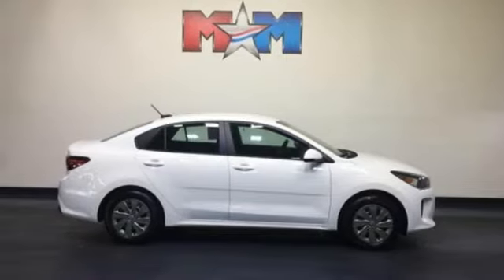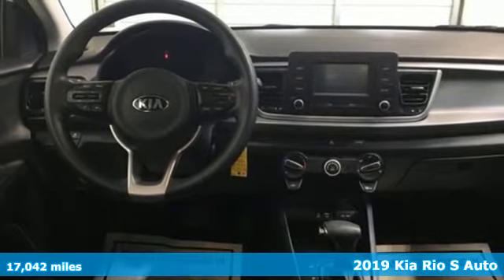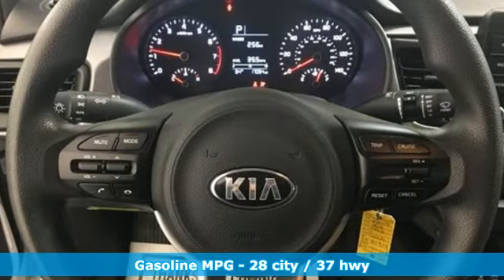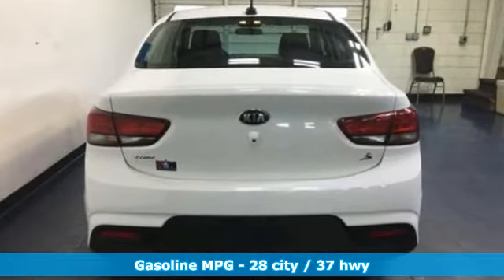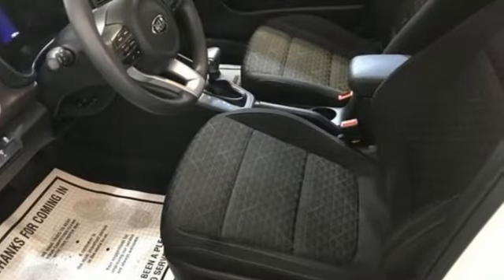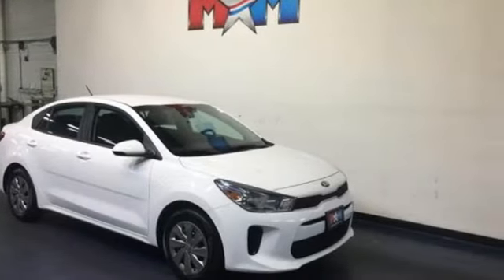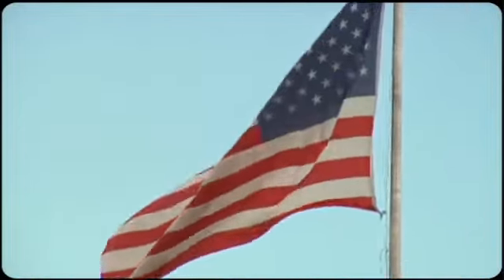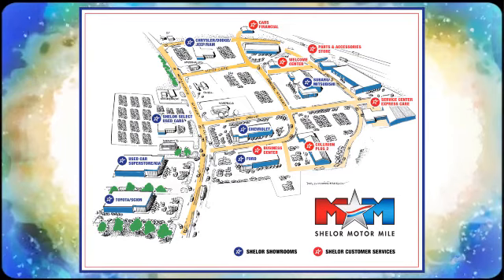Used 2019 Kia Rio Christiansburg VA Blacksburg, VA DC191050A - SOLD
Year: 2019
Make: Kia
Model: Rio
Trim: S Auto
Engine: 1.6L 4 Cylinder Engine
Transmission: 6-Speed A/T
Color: Clear White
Interior: Black
Mileage: 17042
Stock #: DC191050A
VIN: 3KPA24AB7KE157914
Nice, GREAT MILES 17,042! Clear White exterior and Black interior. EPA 37 MPG Hwy/28 MPG City! Onboard Communications System, Smart Device Integration, Back-Up Camera, iPod/MP3 Input, Originally bought here, Local Trade-In READ MORE!br /br /KEY FEATURES INCLUDEbr /Back-Up Camera, iPod/MP3 Input, Onboard Communications System, Smart Device Integration. MP3 Player, Keyless Entry, Remote Trunk Release, Steering Wheel Controls, Child Safety Locks. Kia S with Clear White exterior and Black interior features a 4 Cylinder Engine with 130 HP at 6300 RPM*. Originally bought here, Local Trade-In, Originally bought here, Local Trade-In br /br /EXPERTS REPORTbr /Redesigned just last year, the Rio differentiates itself from its competition with mature styling and a sophisticated and compliant ride. The Rio delivers more sophisticated handling than its competitors and some welcome steering feedback. -Edmunds.com. Great Gas Mileage: 37 MPG Hwy. AutoCheck One Owner br /br /VISIT US TODAYbr /At Shelor Motor Mile we have a price and payment to fit any budget. Our big selection means even bigger savings! Need extra spending money? Shelor wants your vehicle, and we're paying top dollar! br /br /Tax DMV Fees & $597 processing fee are not included in vehicle prices shown and must be paid by the purchaser. Vehicle information and equipment is based off standard equipment as decoded from VIN and may vary from vehicle to vehicle.br / Chevrolet Ford Chrysler Dodge Jeep & Ram prices include current factory rebates and incentives some of which may require financing through the manufacturer and/or the customer must own/trade a certain make of vehicle. Residency restrictions apply see dealer for details and restrictions. All pricing and details are believed to be accurate but we do not warrant or guarantee such accuracy. The prices shown above may vary from region to region as will incentives and are subject to change.